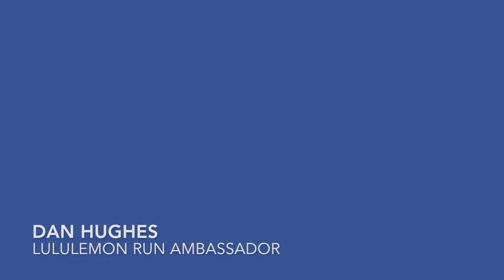PART 2 of running series with Dan Hughes (Lululemon Run Ambassador & PT)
Are you getting aches and pains when running?
Here’s part 2 of Dave’s 3 part series on running with Dan Hughes. We look at why you might be experiencing aches and pains and what you can do to help yourself.

In part 1 we looked at how to get back into running or starting your running journey in a safe way to avoid injury and to enjoy the experience!

A big thank you to Dan Hughes who is a personal trainer and a Lululemon Run Ambassador at their shop in Guildford.

Please share if you know anyone who would benefit.